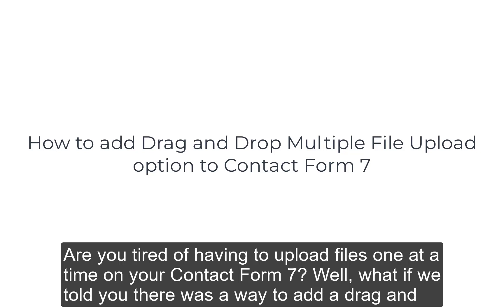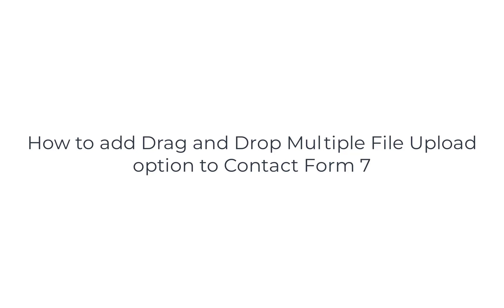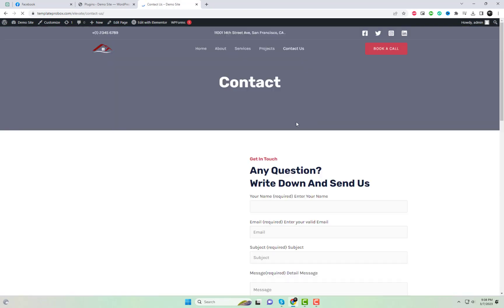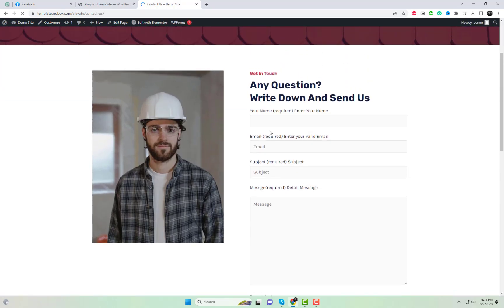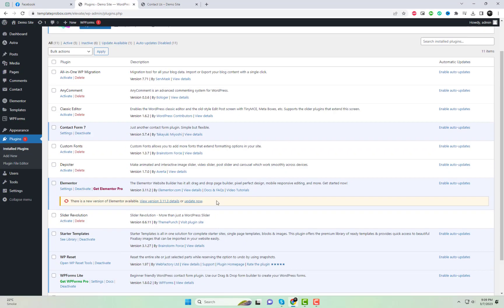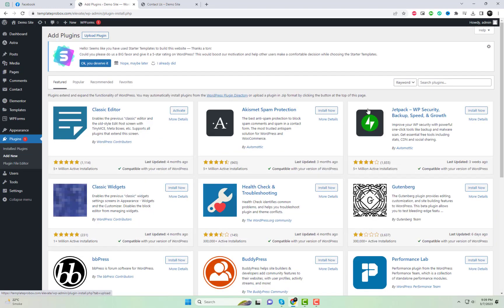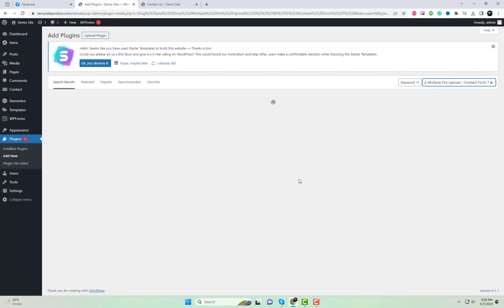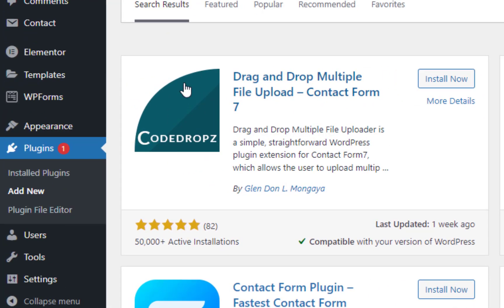How to add Drag and Drop Multiple File Upload option to Contact Form 7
Are you tired of having to upload files one at a time on your Contact Form 7? Well, what if we told you there was a way to add a drag and drop multiple file upload option to your form?

In this video, we'll show you how to easily add this feature to your Contact Form 7 using a simple plugin. With the drag and drop multiple file upload option, you can streamline the process for your users, allowing them to upload multiple files in one go without the need for additional clicks.

Whether you're running a business, collecting resumes, or simply looking to make your website more user-friendly, this feature is a must-have for any website that deals with file uploads.

So, let's get started and show you how to add this awesome feature to your Contact Form 7 today!